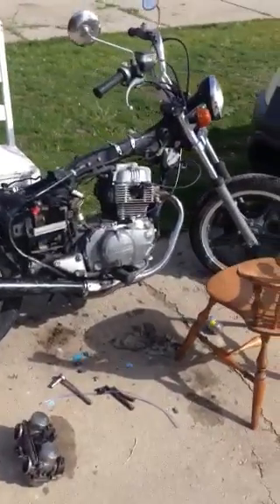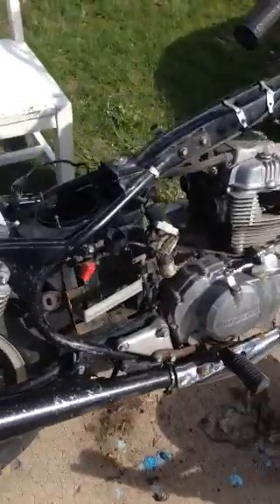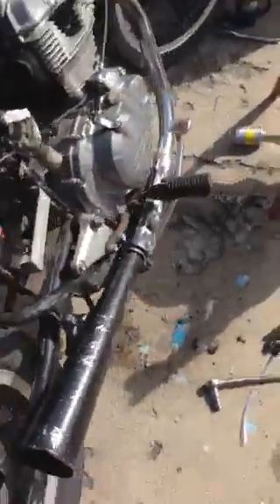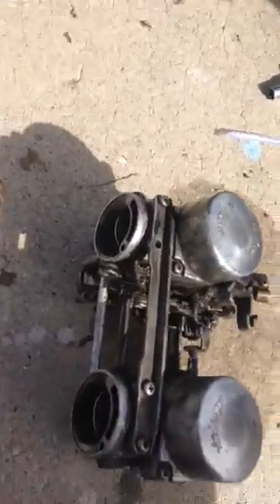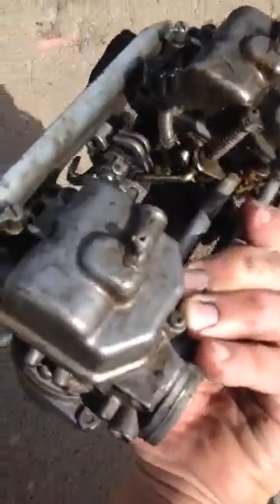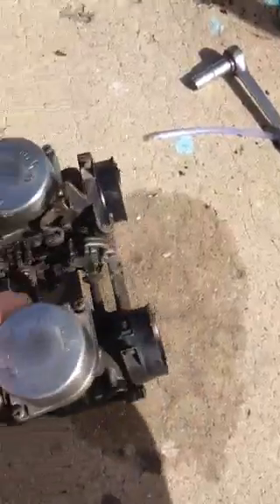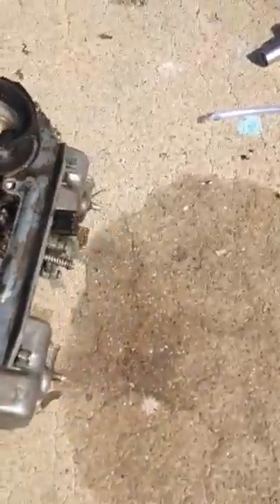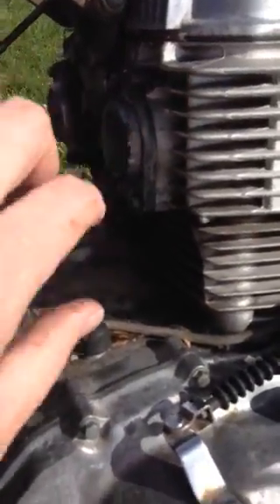1980 Honda CM400T Crusty Carb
My CM400T that I'm attempting to bring back from the dead.